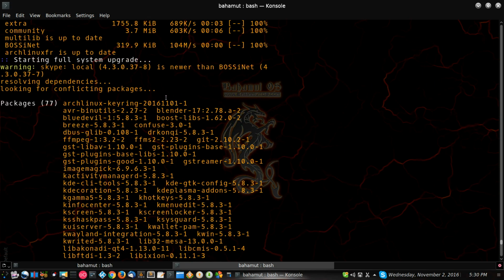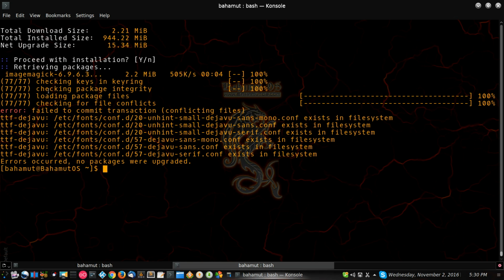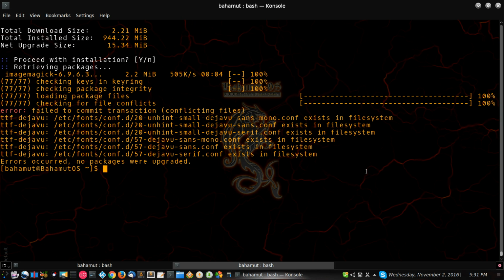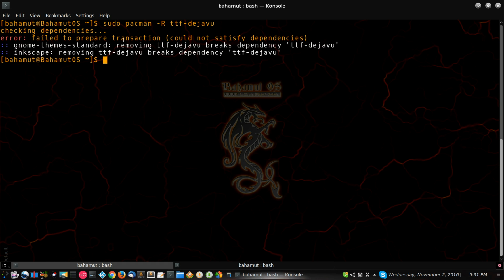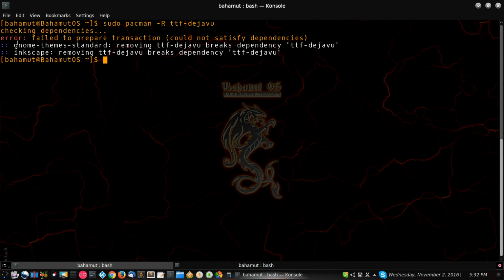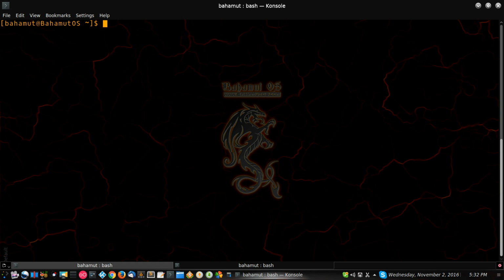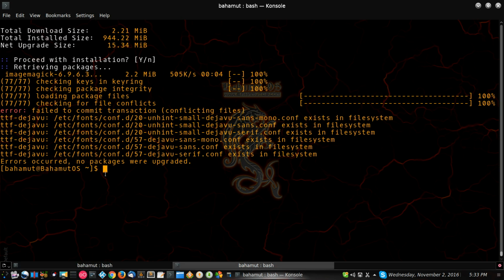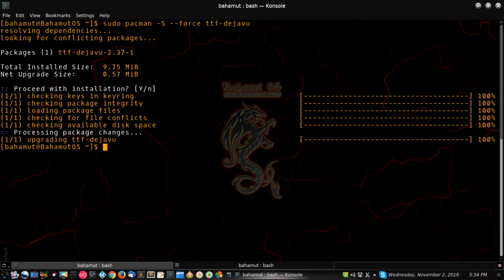How to Fix Pacman Update Conflict Error - (Arch Linux / KDE )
In this video, I'll show you how I fix the "error: failed to commit transaction ( conflicting files )" error when updating Arch Linux with pacman.

Sometimes, pacman won't let you update packages due to a package conflict. It tells you that the file "exists in filesystem".

If you run into this issue, just ignore the package(s) when you use the "sudo pacman -Syu" command, then force the update afterwards in a second step.

In this video, I use the ttf-dejavu package as the example, but you can apply this method anytime you run into the error.